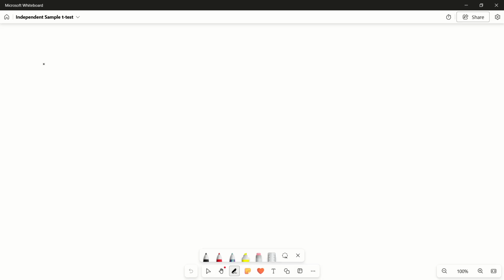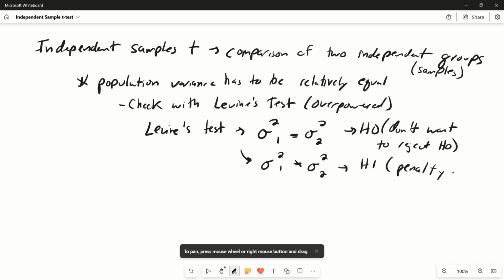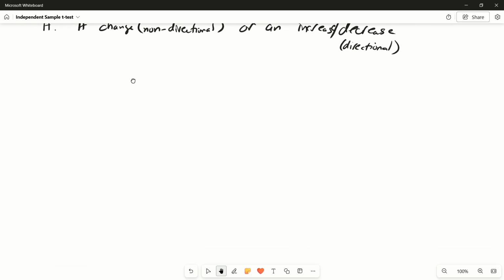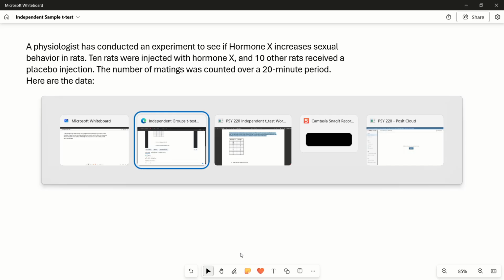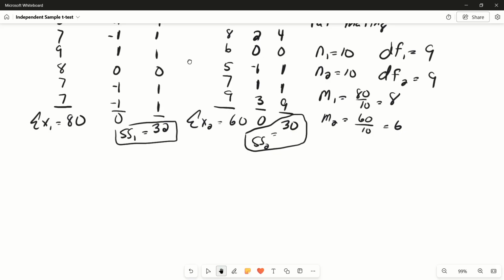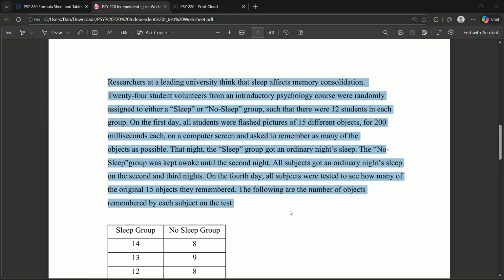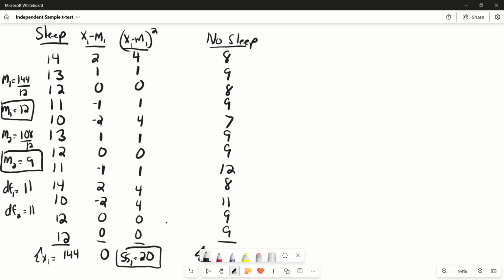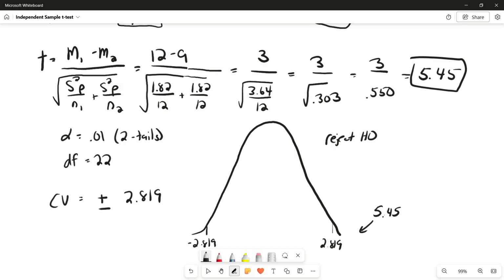Independent Samples t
A lecture on the Independent Samples T-test